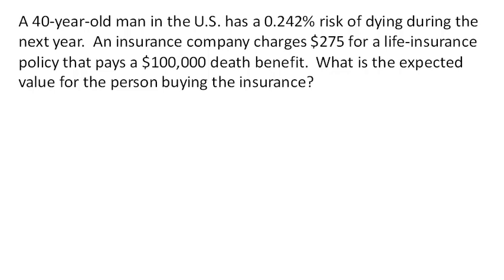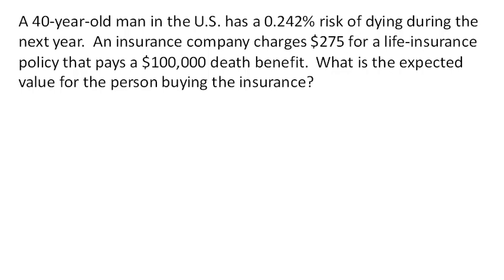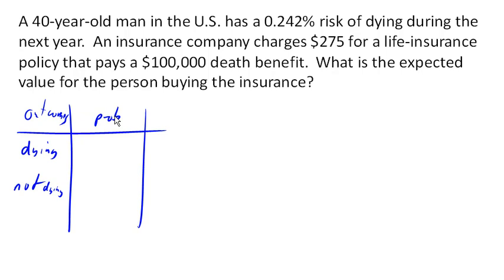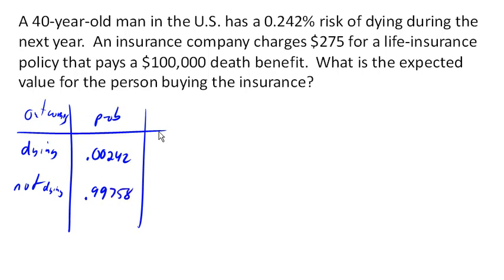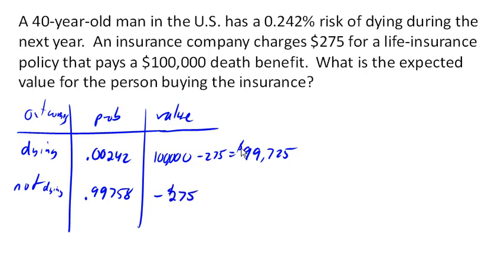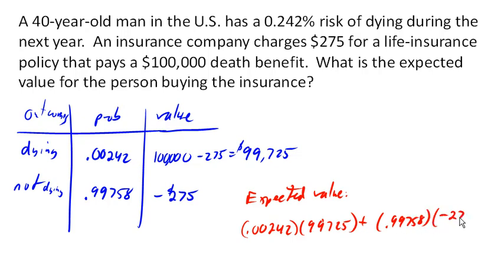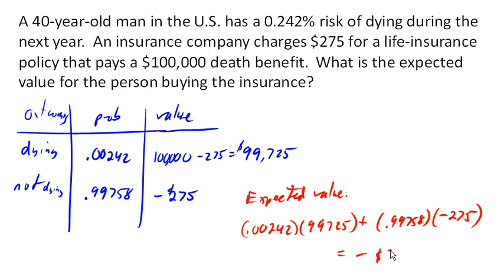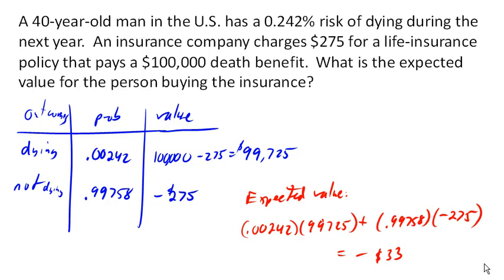Expected value of insurance